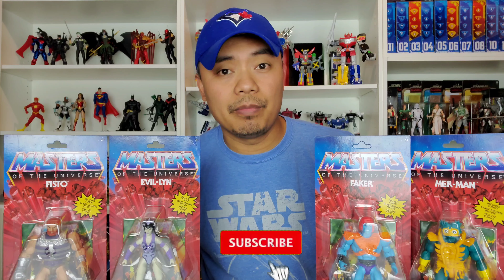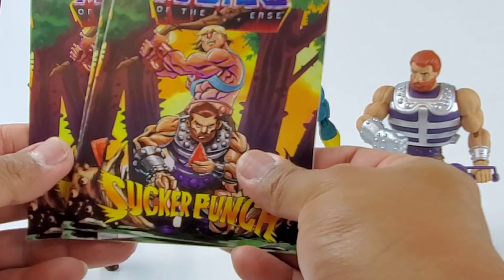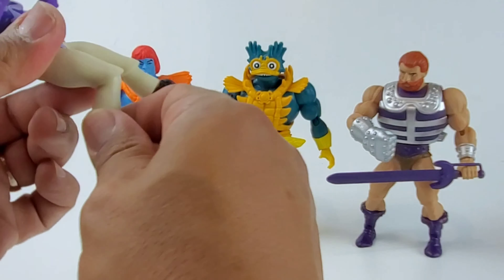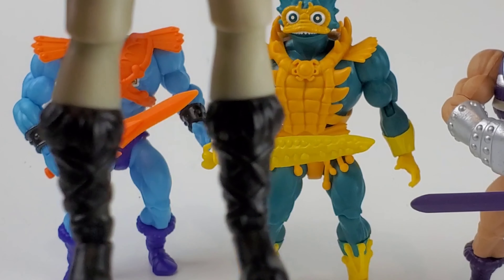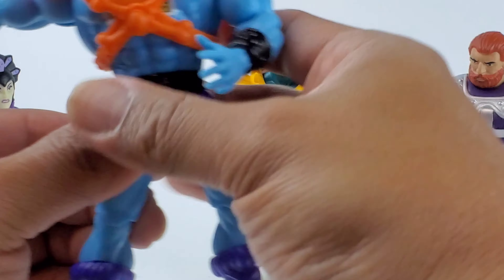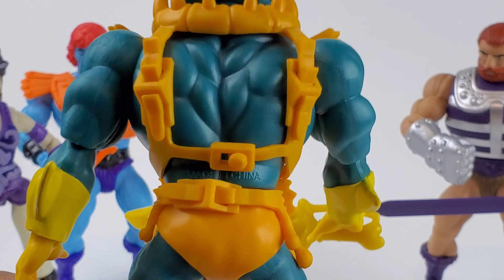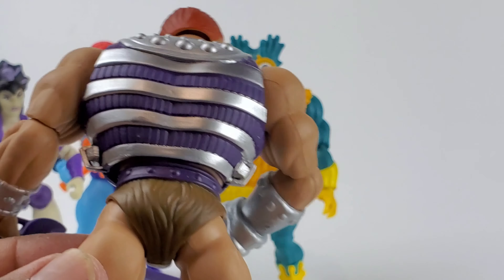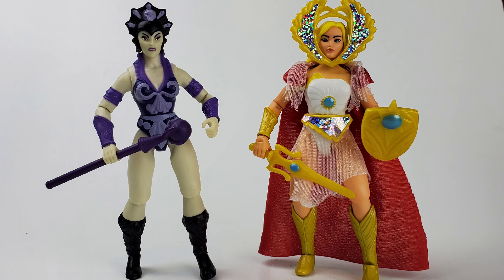Masters Of The Universe Origins Complete Wave 5 Unboxing | Faker | Fisto | Evil-Lyn | Mer-Man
Masters Of The Universe Origins Complete Wave 5 Unboxing
Figures in this unboxing
Faker heman
Mer Man
Evil Lyn
Fisto

MY CHANNEL IS ABOUT:
Toy Unboxing
Toy Reviews
Toy Hunting
Reactions Video
Personal Vlog

CAMERA USED:
Samsung Galaxy Note 10 OR

TRIPOD USED:
Wwin Mini Tripod Camera Phone Tripod with 360°Ball Head OR
K&F Concept 56" Portable Tripod Aluminum Camera Tripod